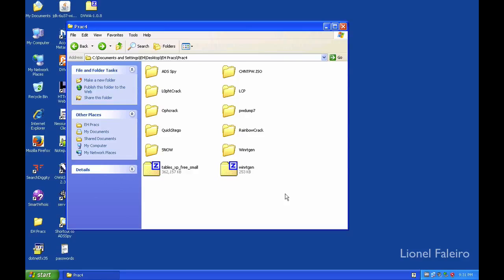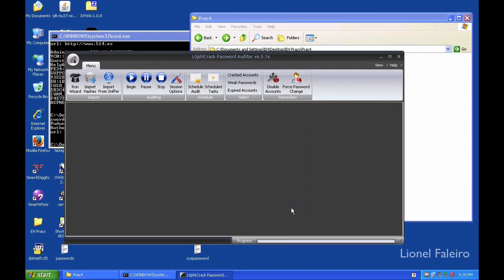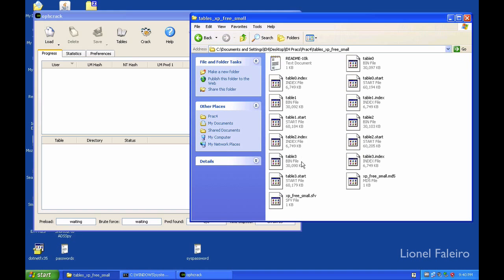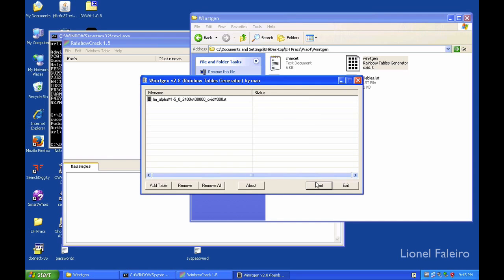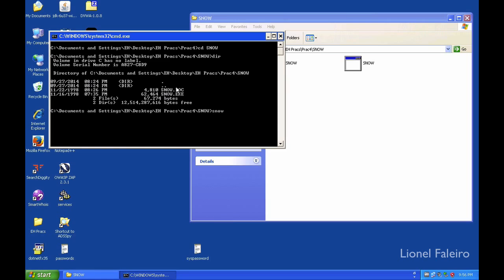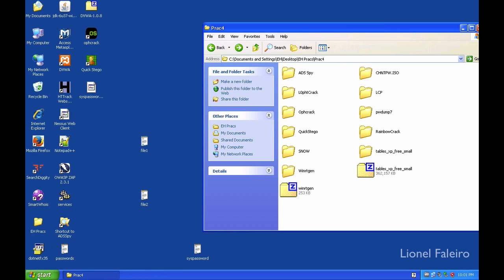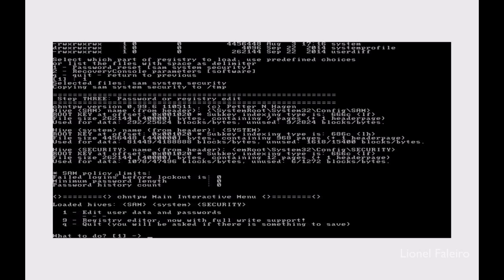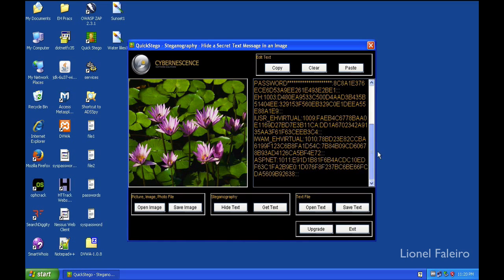How to Practical System Hacking Tools uses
In this video i will show you Hacking tools  Practical System Hacking Tools uses and also get to provide any help for customer to related this video calling support number